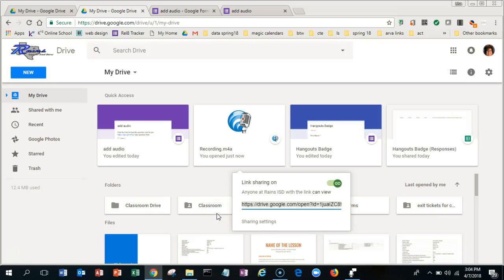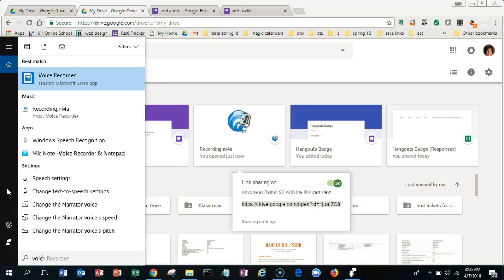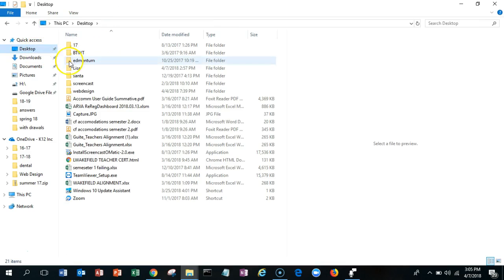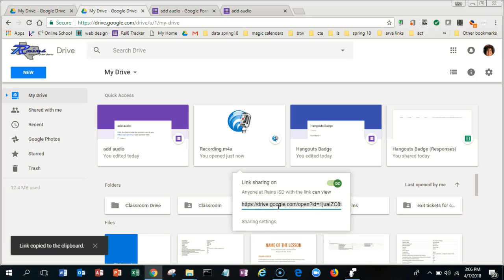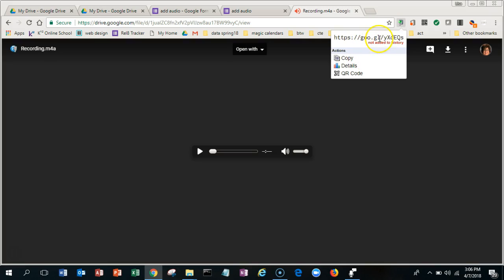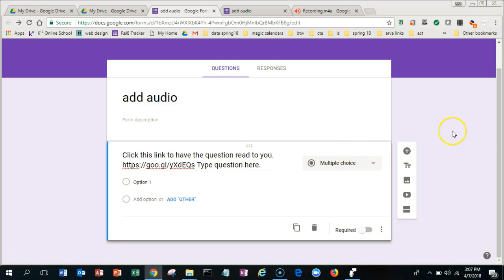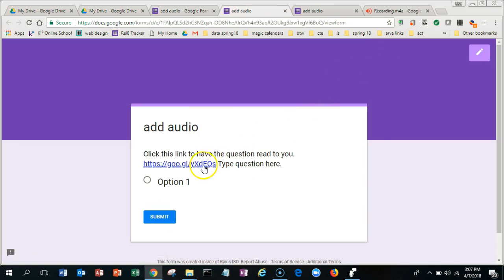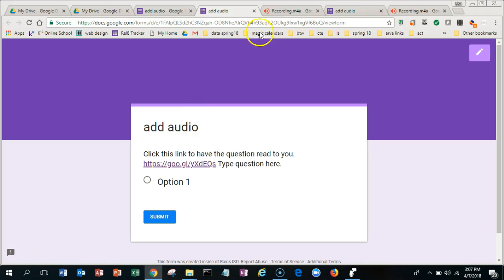How to add audio to Google Form